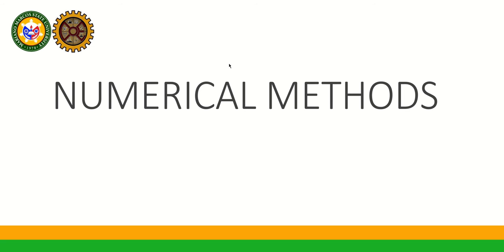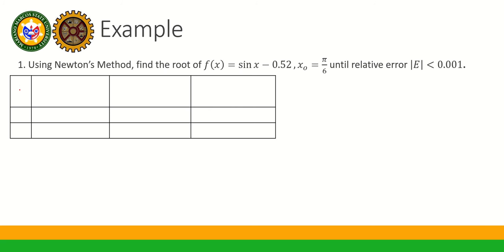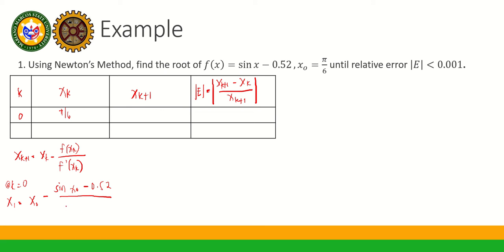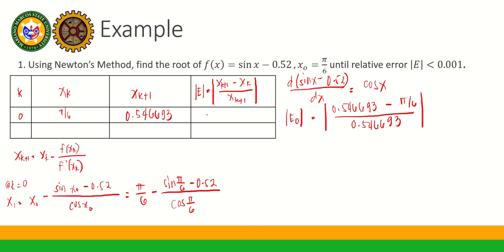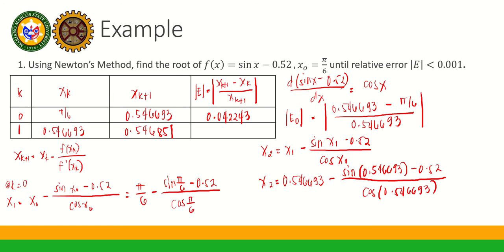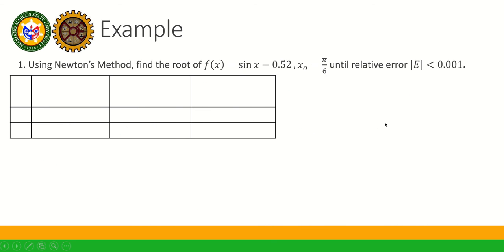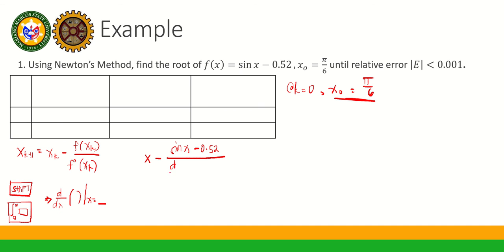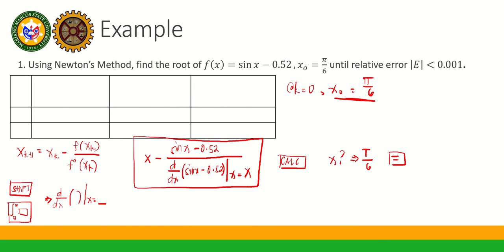Open Methods Part 1 | NUMERICAL METHODS